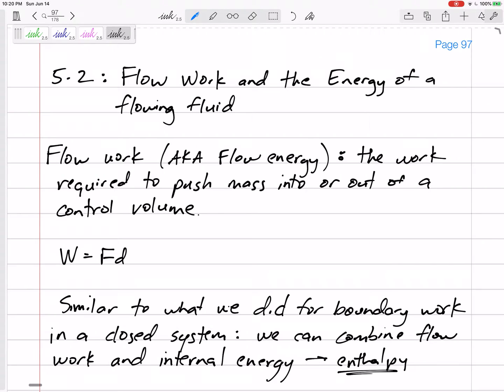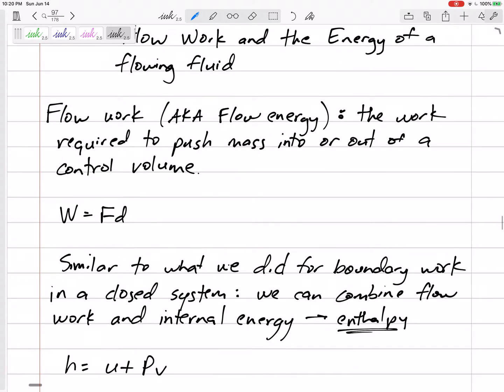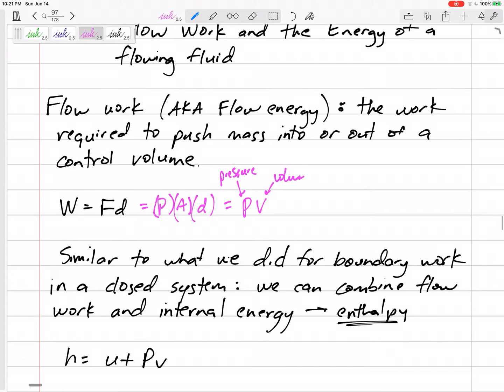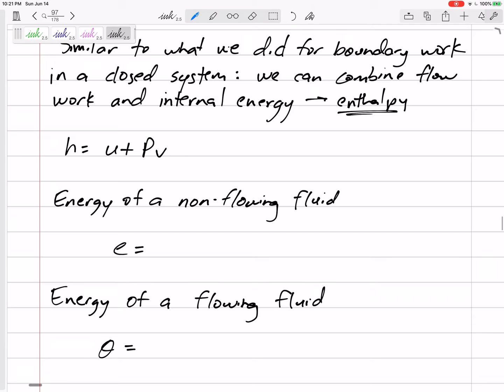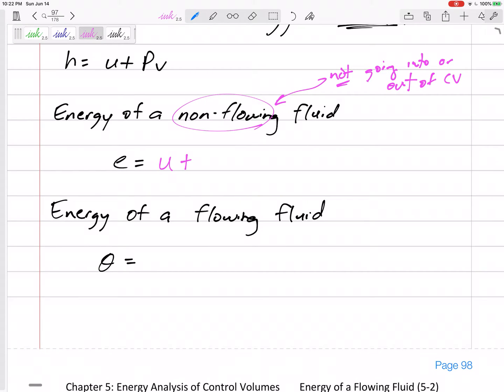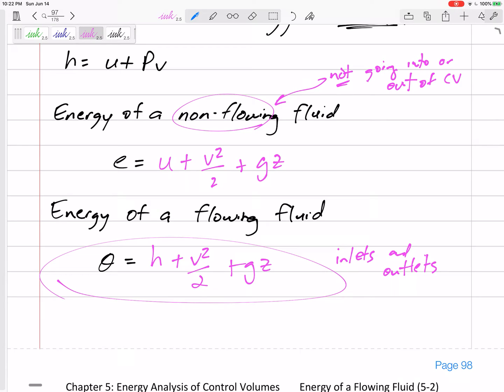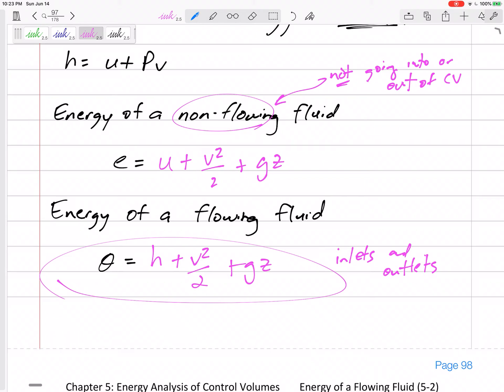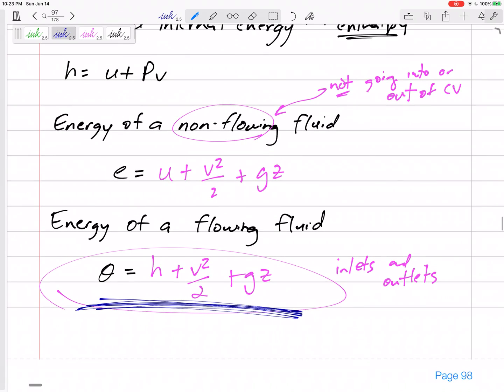Thermodynamics - 5-2 Flow work and the energy of a flowing fluid